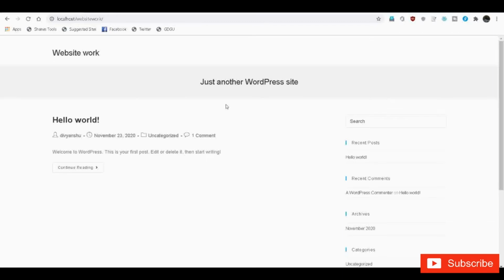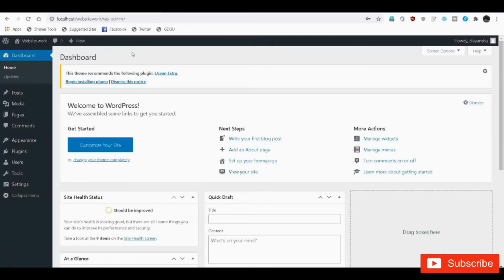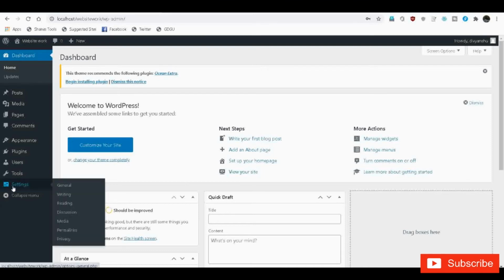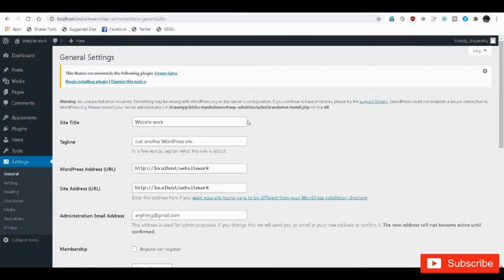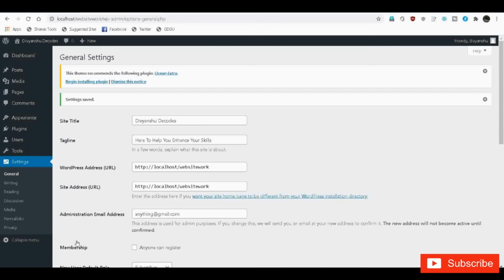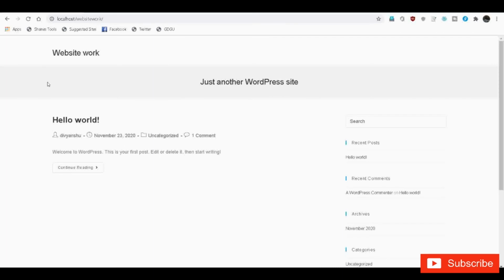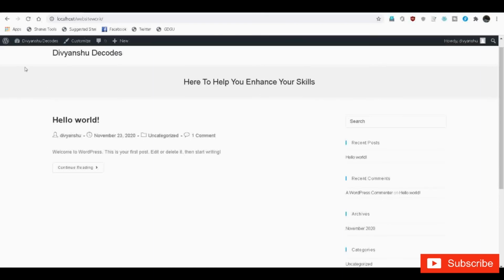How to Change Website Title and Tagline in WordPress | WordPress Tutorial 5 | Divyanshu Decodes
How to Change Website Title and Tagline in WordPress | WordPress Tutorial 5 | Learn WordPress | Divyanshu Decodes

Watch this video till the end to understand:
1) Why is title and tagline important for your website?
2) What can be an apt title for your website?
3) What can be an apt tagline for your website?
4) How to set website title and tagline in WordPress?

In this video, I'm explaining each of these topics in a detailed and concised manner for your better understanding. This is the fifth video of the course "Create a website using WordPress."

This entire exclusive tutorial series will guide you to design and develop any type of websites successfully. This course has been designed with an aim to provide you the maximum benefit in the limited span of time.